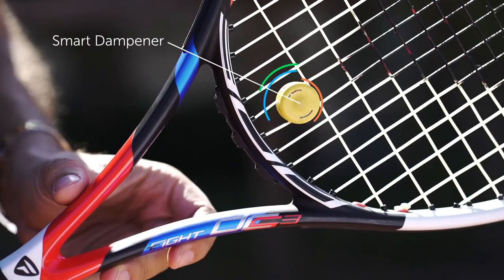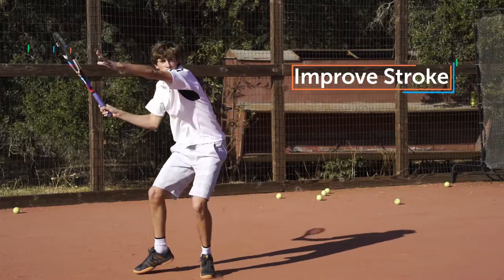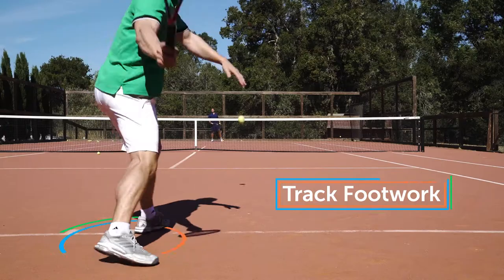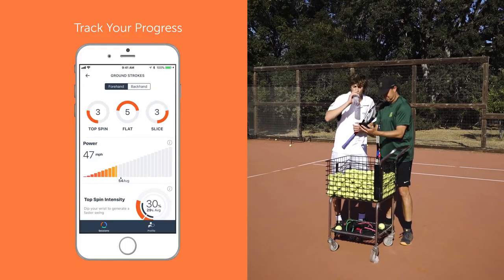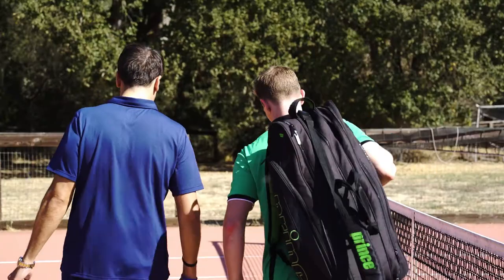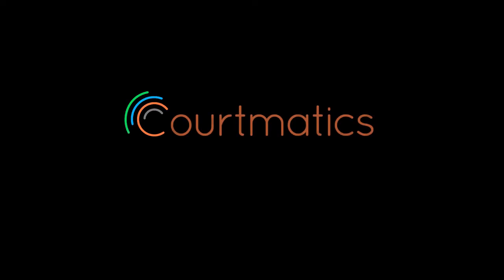Courtmatics - Improve Your Tennis Game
Courtmatics is the Smart Dampener for tennis rackets that tracks
performance & takes your game to the next level.